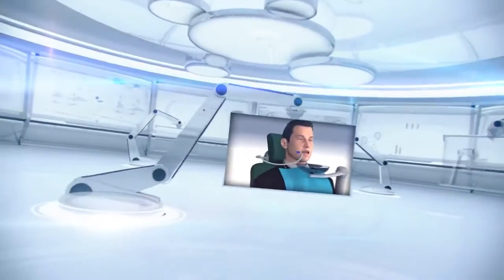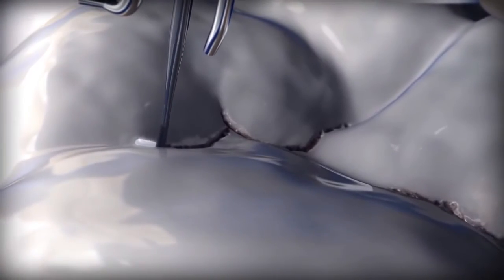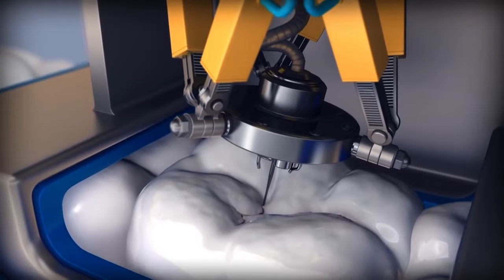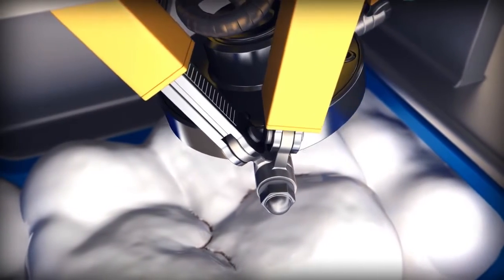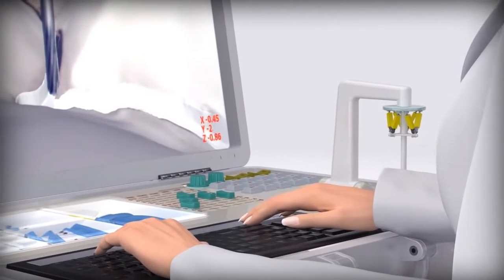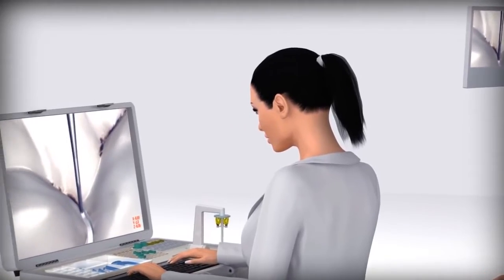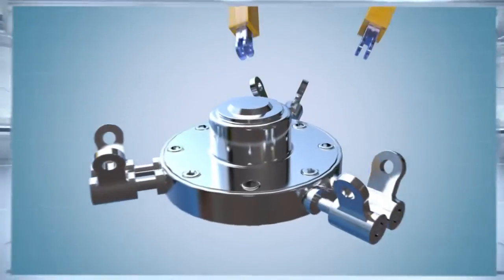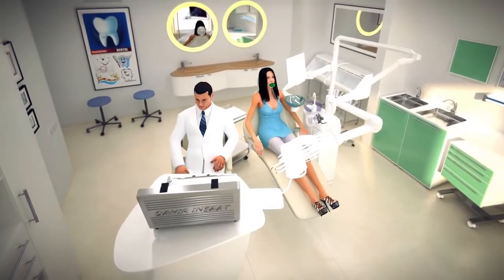Future tech of dental machines